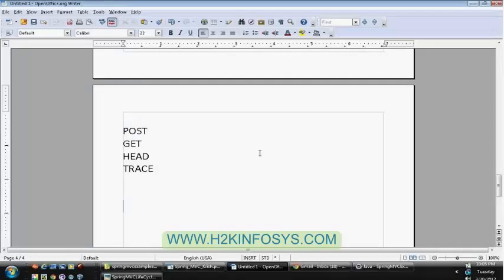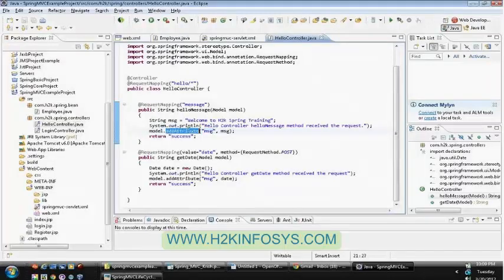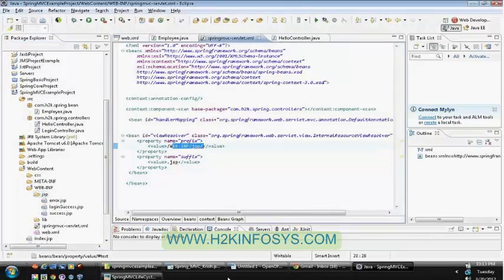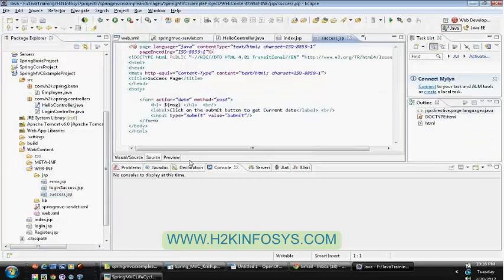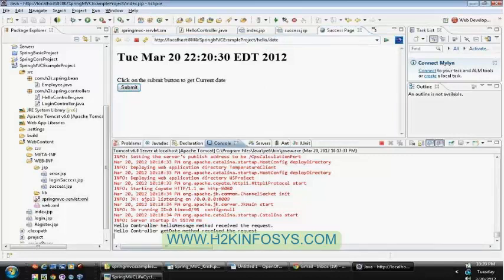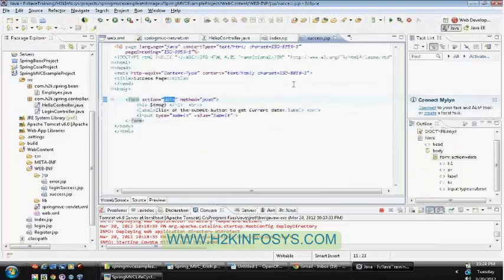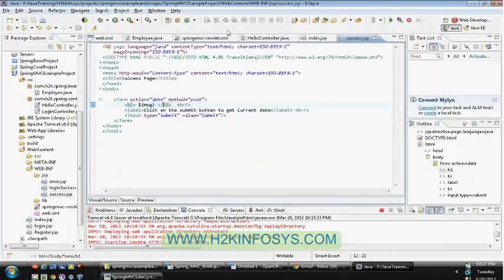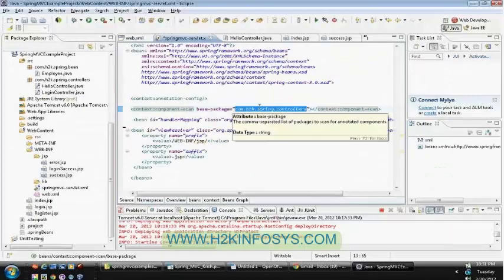Java Springs | Springs Moulde | Java Online Training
H2Kinfsoys Java Online Training Course Advantages:
100% Job Oriented Training

This is one of our live Java class recording video, in this Java Video Tutorial will cover Springs.The core features of the Spring Framework can be used by any Java application, but there are extensions for building web applications on top of the Java EE platform. Although the Spring Framework does not impose any specific programming model, it has become popular in the Java community as an alternative to, replacement for, or even addition to the Enterprise JavaBean (EJB) model.

Second session of the video Discuss About the springs in MVC.It also explains the springs module of the MVC and also gives the information of the springs frame works.

To know more about Java job oriented Training Course details, please

H2Kinfosys.com
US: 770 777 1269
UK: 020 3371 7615